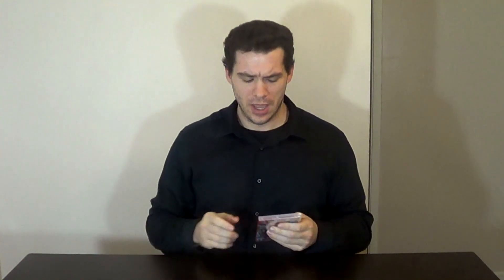How To Enjoy Super Mario Odyssey Without Playing It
I can't play Mario for another week.  What to do, what to do...

24-hour video game marathon to raise money for Rady Children's Hospital starts at noon PST on Saturday, Nov. 4th!

Join me on Molehill Mountain, a live podcast that streams every Saturday night at 7p PST on RandomTower.com!